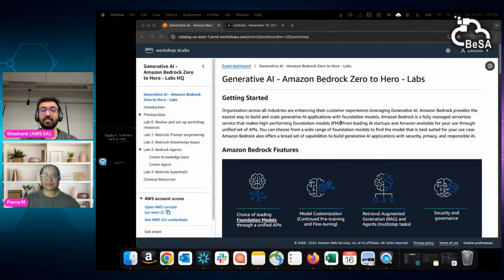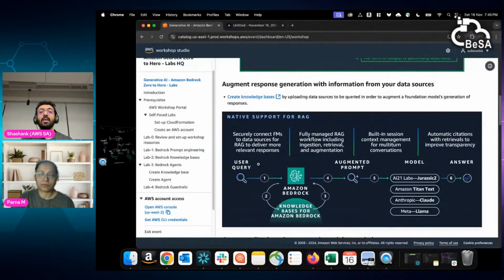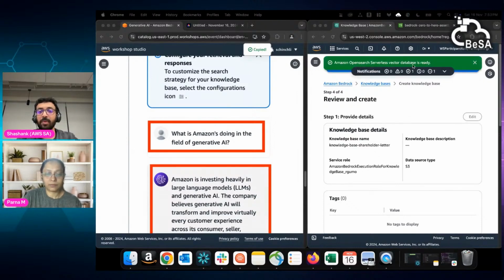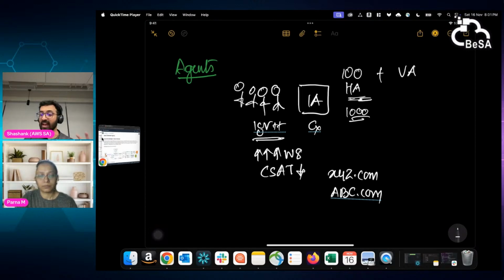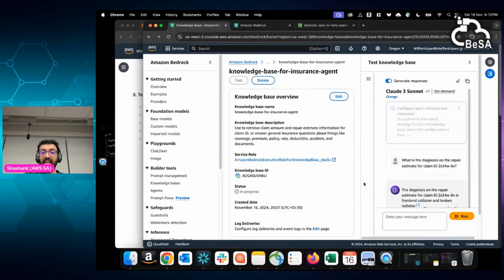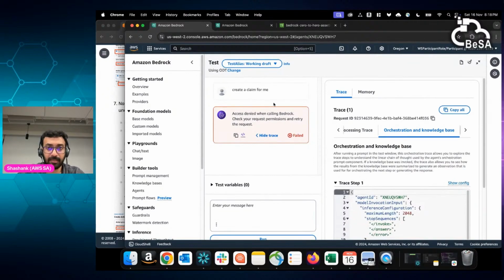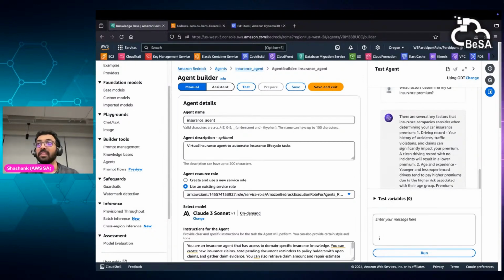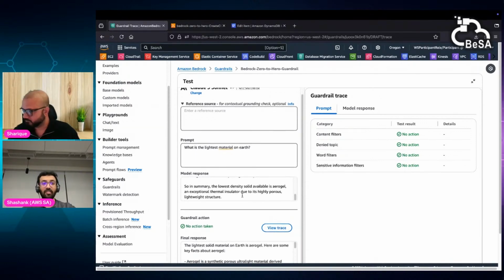How To Build a Serverless Chatbot with Amazon Bedrock In 2025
🚀 Ready to take your AWS skills to the next level?

 In this hands-on workshop, we’ll guide you through building a serverless chatbot using Amazon Bedrock, Amazon Kendra, and your own data. Learn the best practices for implementing end-to-end solutions with a focus on serverless architecture. This is an intermediate to advanced level (Level 300) session, ideal for those looking to enhance their AWS and AI skills.

What you'll learn:
- Step-by-step guide to building a serverless chatbot using Amazon Bedrock.
- Key AWS services and tools for chatbot development (Amazon Kendra, Bedrock, etc.).
- Best practices for implementing AI-driven solutions.

🎯 Ready to unlock your potential?
Whether you're looking to build impactful chatbots or improve your business acumen, this session will equip you with the knowledge to elevate your career. Start your journey today as a future-ready Solutions Architect.